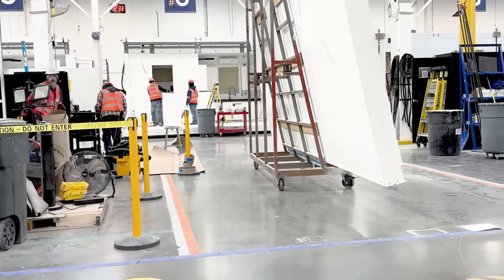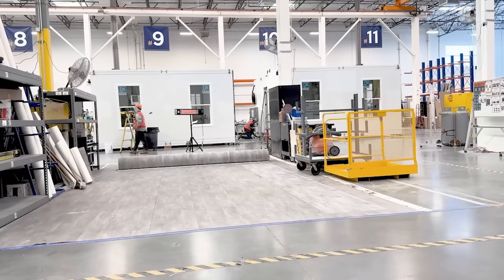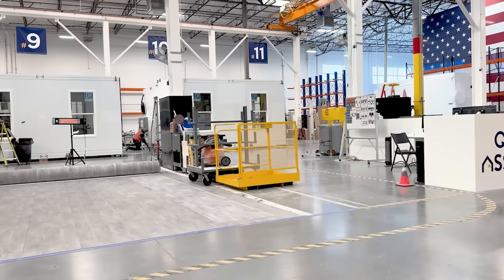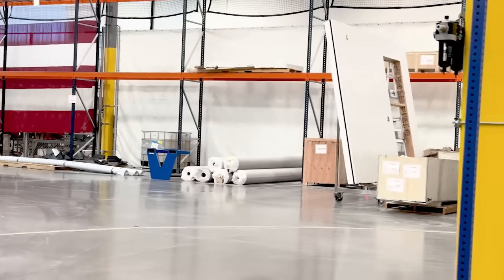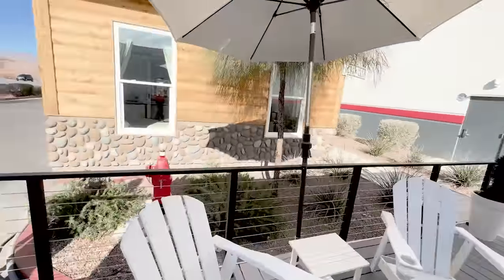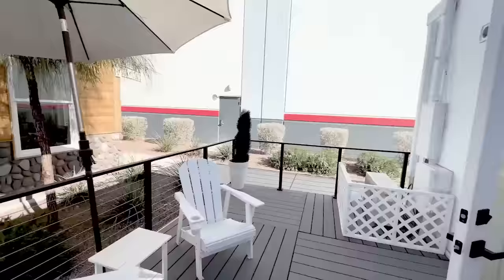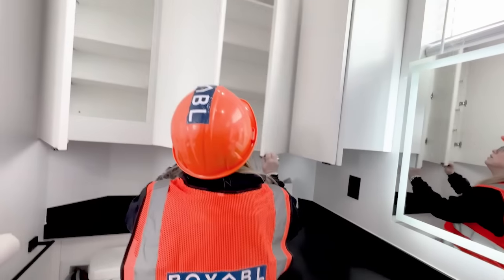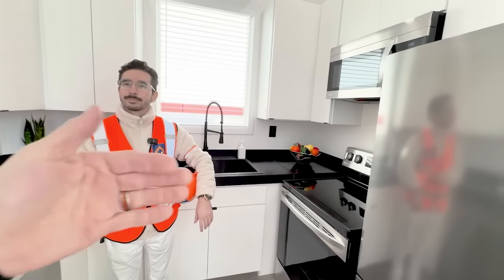BOXABL Has a FOLDABLE HOME for $60,000--Would YOU Buy One?!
Did you know Elon Musk bought a BOXABL home? BOXABL homes are portable & stackable modular buildings. They can be unpacked on-site in an hour and start at around $50K!

to get started on your first purchase and receive a FREE 1-year supply of Vitamin D3+K2 and 5 travel packs.

Elon Musk Bought a $50K BOXABL House! Now You Can Too!

A Note from BOXABL:
BOXABL IS CONSIDERING UNDERTAKING AN OFFERING OF SECURITIES UNDER TIER 2 OF REGULATION A. NO MONEY OR OTHER CONSIDERATION IS BEING SOLICITED, AND IF SENT IN RESPONSE, WILL NOT BE ACCEPTED. NO OFFER TO BUY THE SECURITIES CAN BE ACCEPTED AND NO PART OF THE PURCHASE PRICE CAN BE RECEIVED UNTIL THE OFFERING STATEMENT FILED BY THE COMPANY WITH THE SEC HAS BEEN QUALIFIED BY THE SEC. ANY SUCH OFFER MAY BE WITHDRAWN OR REVOKED, WITHOUT OBLIGATION OR COMMITMENT OF ANY KIND, AT ANY TIME BEFORE NOTICE OF ACCEPTANCE GIVEN AFTER THE DATE OF QUALIFICATION. AN INDICATION OF INTEREST INVOLVES NO OBLIGATION OR COMMITMENT OF ANY KIND.